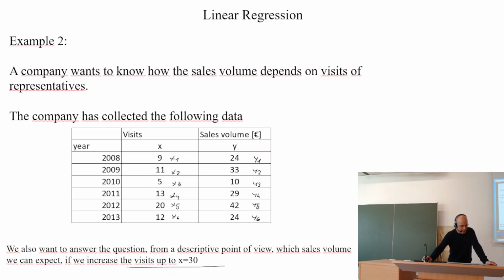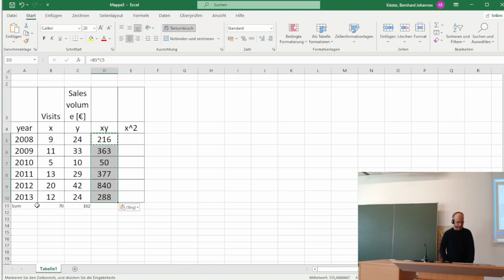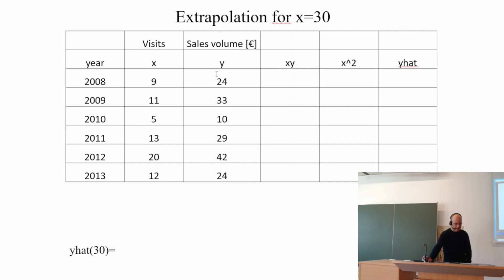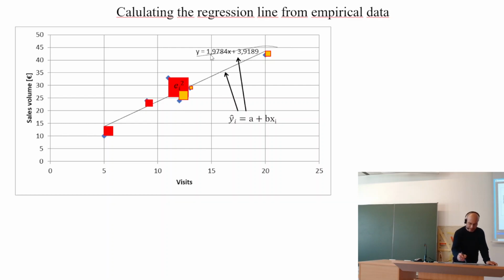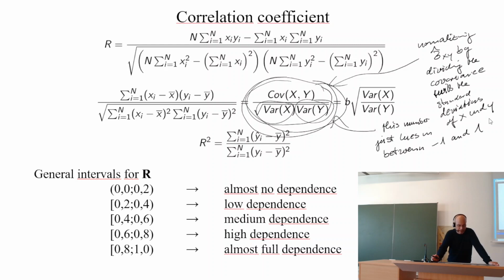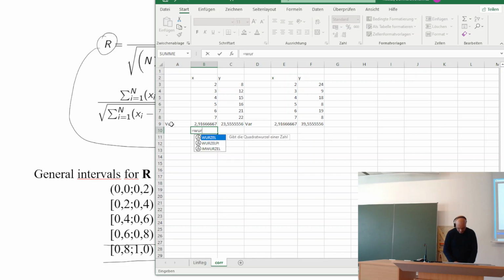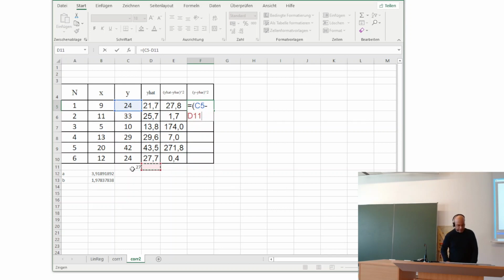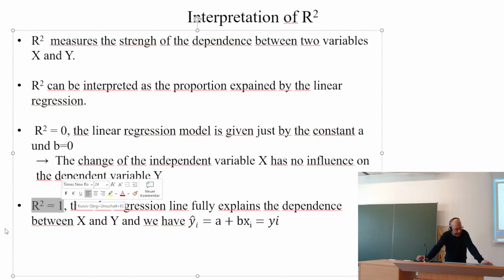AdvancedStatisticsB WiSe2023 P8 20231023